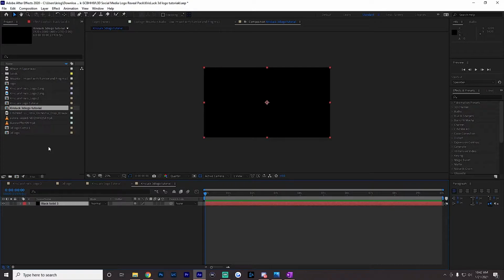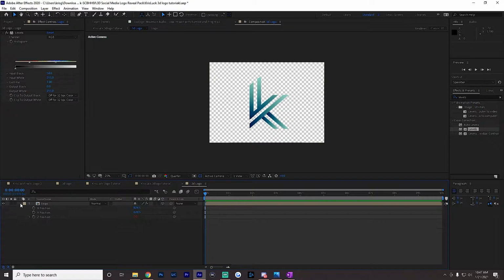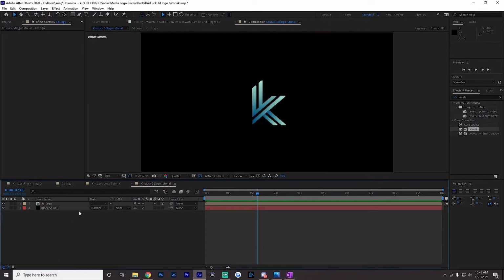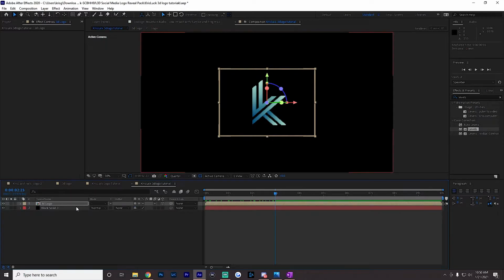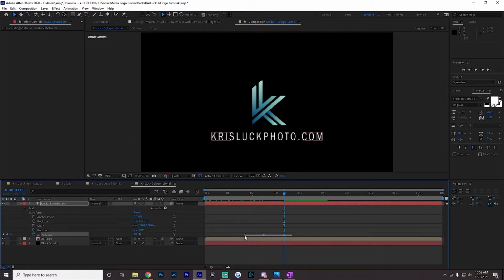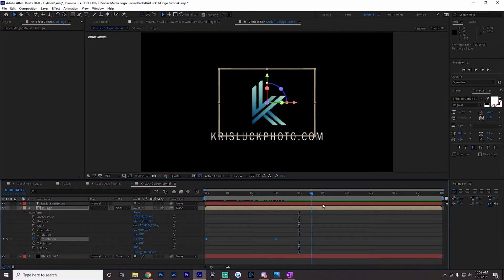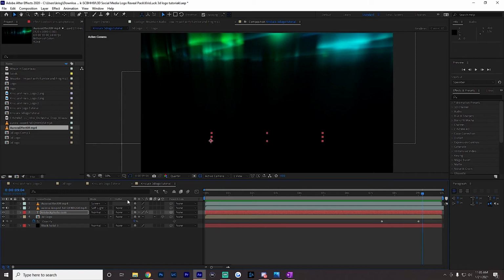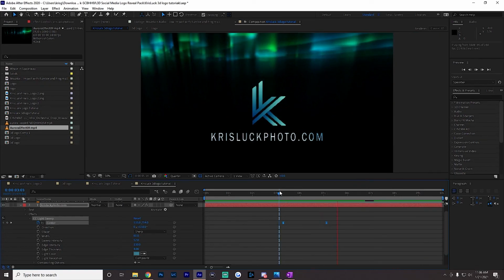Create a 3D Logo from a 2D IMAGE in AFTER EFFECTS (no 3rd party software required)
My Twitter and Instagram @krisluckphoto

Alaskan Photographer/Videographer/Editor

My Equipment
Main Camera - Canon 6D Mark II
Lens below
-Sigma 150-600mm
-Canon 70-200 III F2.8
-Canon 24-105 F3.5/5.6
Vlogging Camera- Canon M50 w/ Kit Lens